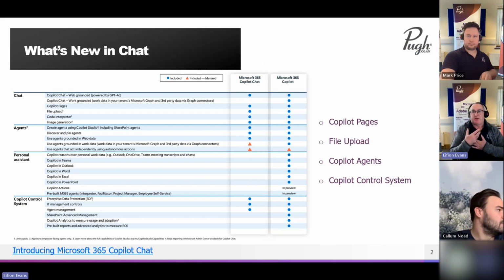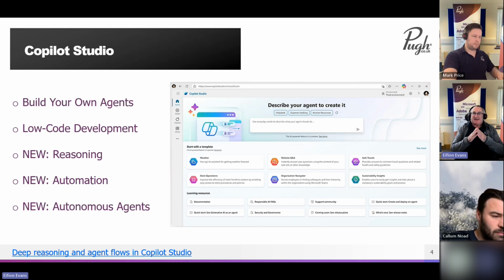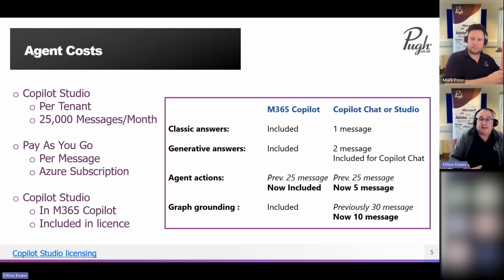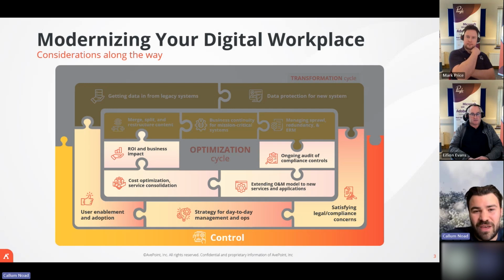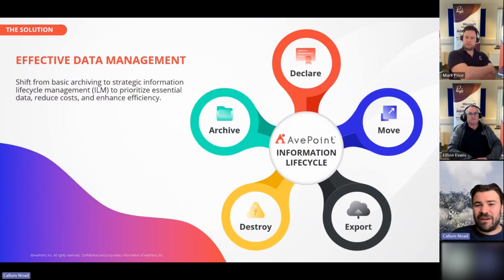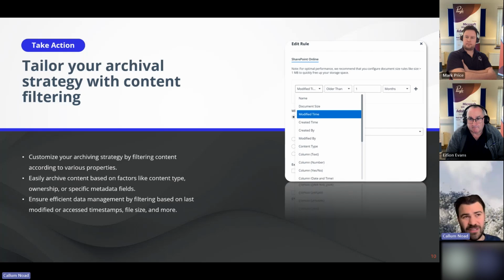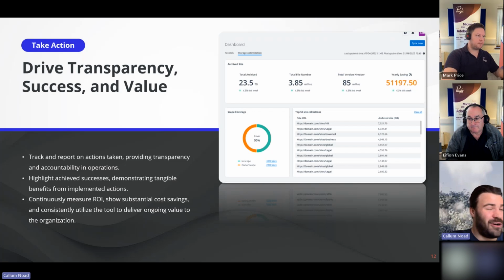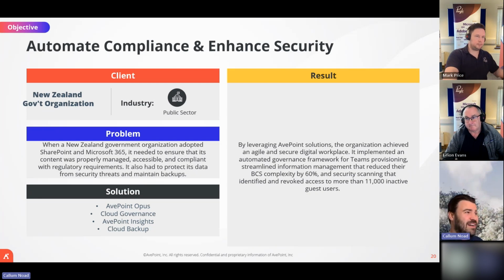Webinar: Monthly Microsoft Campus Updates Webinar April 2025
Join us for April’s Microsoft Campus Updates Webinar as Pugh’s Microsoft expert Eifion Evans will be joined by AvePoint to bring you all the very latest news and updates.

This month we’re excited to be joined by AvePoint. Their innovative solutions help educational organisations by optimising storage, securing data with access policy compliance and streamlining data management processes. This webinar is an excellent opportunity to see how AvePoint can significantly enhance your institution’s data handling and operational efficiency, preparing you for Copilot adoption.

Eifion will be covering:

Researcher and Analyst in Microsoft 365 Copilot: Discover how these two reasoning agents can boost your productivity and streamline your workflows.

Updated Copilot Studio Message Rates: Learn about the new rates for tenant Microsoft Graph grounding and agent actions, effective April 1, 2025.

Agent Flows in Copilot Studio: Now in GA, providing structured, rule-based workflows for quick process automation.

Deep Reasoning in Copilot Studio: Now available in public preview, this feature enables you to tackle complex tasks with agents.

00:00 Intro
00:45 What's New in Chat
02:51 Microsoft 365 Copilot
05:22 Copilot Studio
07:59 Agent Costs
09:52 Researcher Agent
11:13 Analyst Agent
12:16 AvePoint's Callum Noad
12:38 AvePoint Intro
13:35 Modernising Your Digital Workplace
14:31 Opus Data Optimisation
18:01 Effective Data Management
18:35 Customisable Rules and Deep Scanning
20:19 Tackling Excessive Storage with Intelligent Analysis
21:25 Streamlining Content Archiving Decisions
22:01 Tailor your Archival Strategy with Content Filtering
23:31 Start archiving to cheaper storage
25:16 Drive Transparency, Success, and Value
26:11 Policies and Insights
27:32 Who benefits from AvePoint's Control Suite
28:42 Secure Collaboration without Discouraging it
29:03 Centralised and Actionable Security Reporting
29:45 Monitor and Fix Security Violations
30:27 Automate Compliance & Enhance Security
31:16 Callum Noad Outro
31:49 Q&A and Close
35:10 Thank You